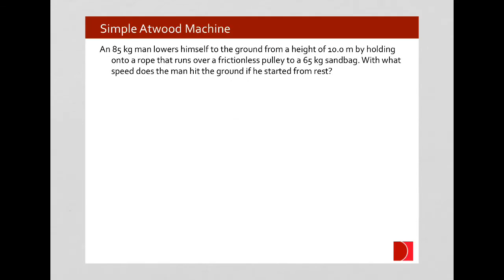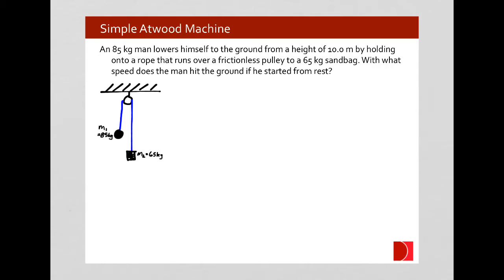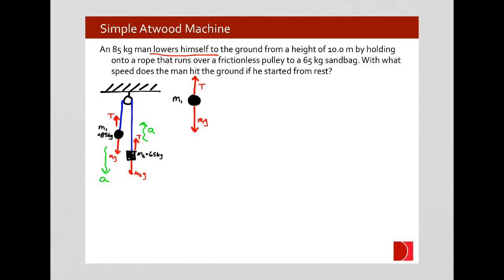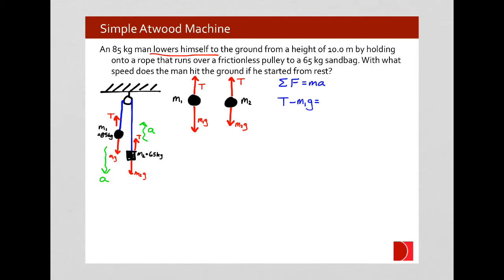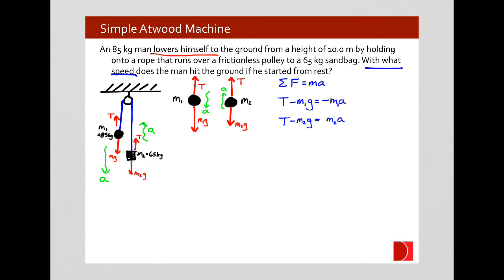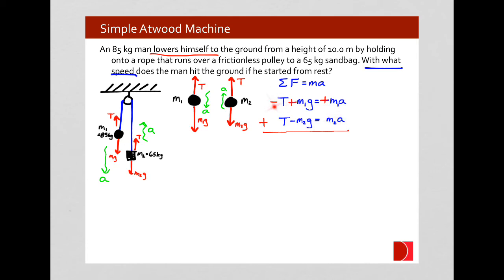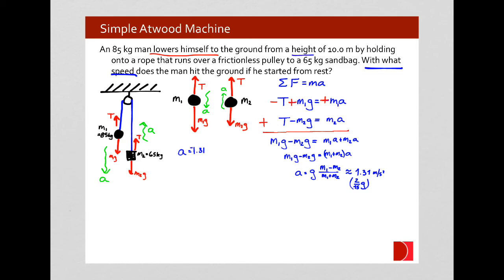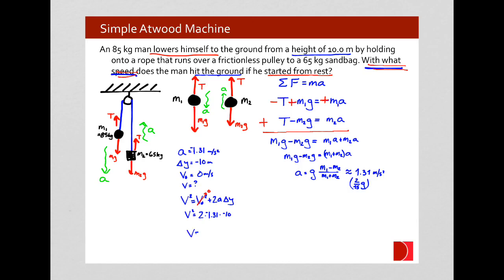VIII Applying Newton's Laws - Example 06 Interacting Objects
This is an example of a problem featuring interacting objects in the form of an Atwood Machine.